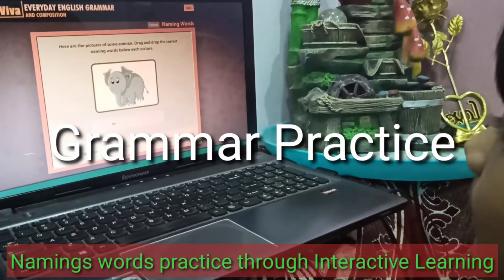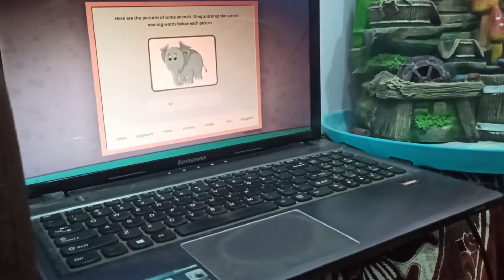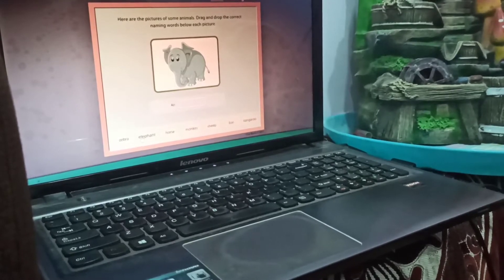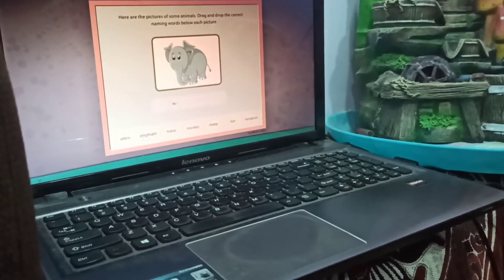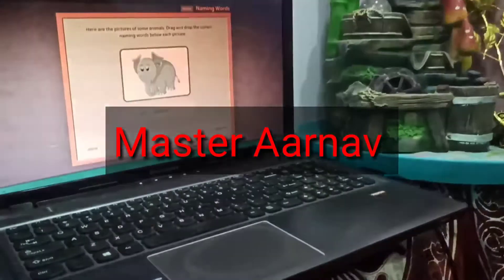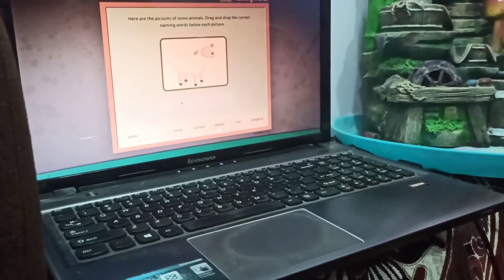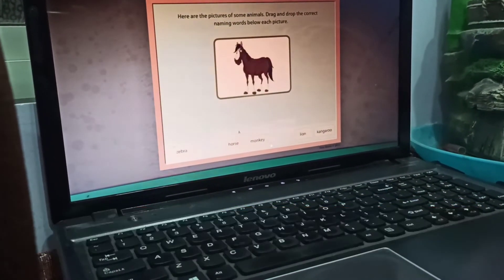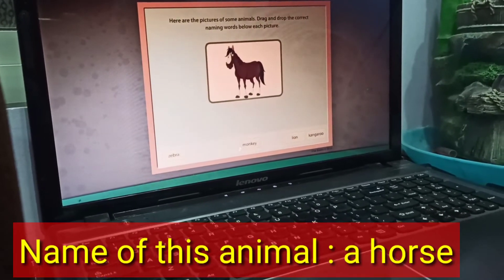Naming Words , Nouns or Nouns ( name of animals).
Interactive learning practice by student.